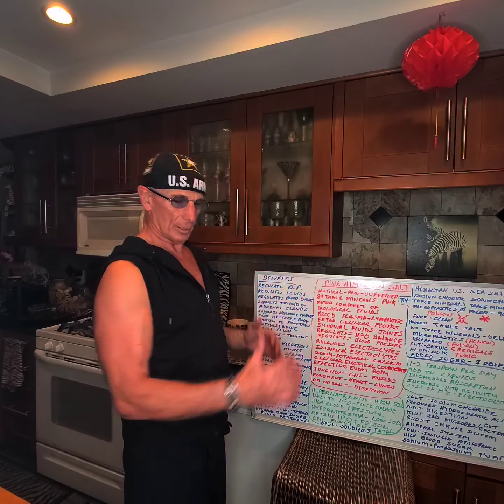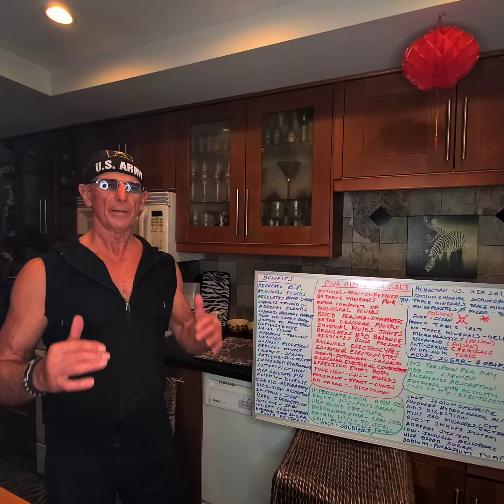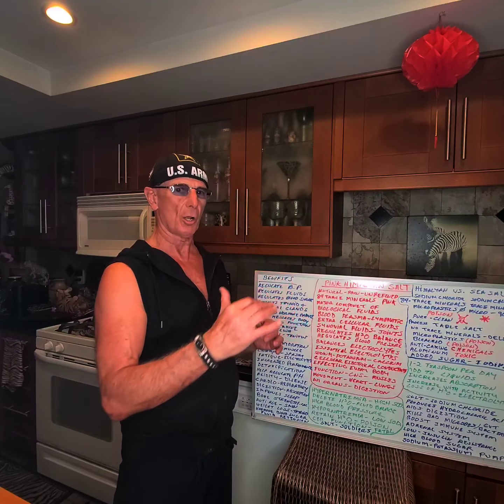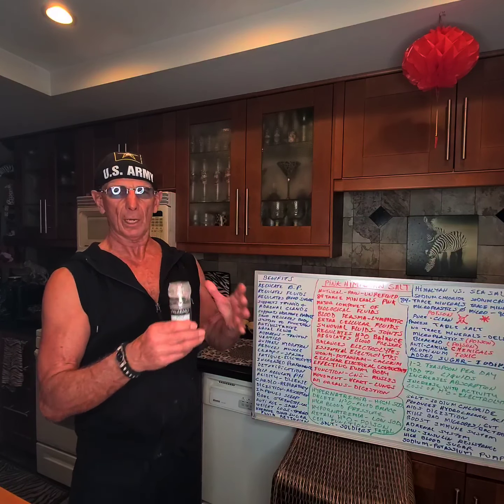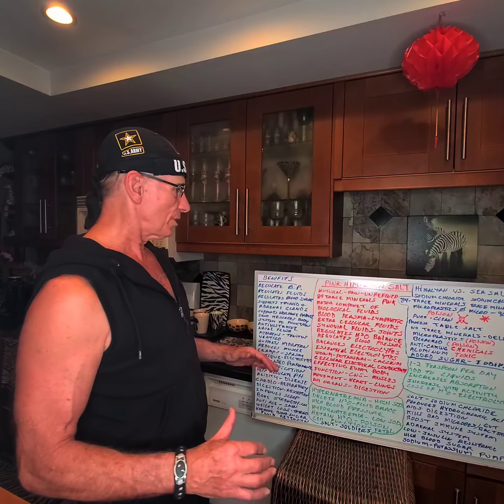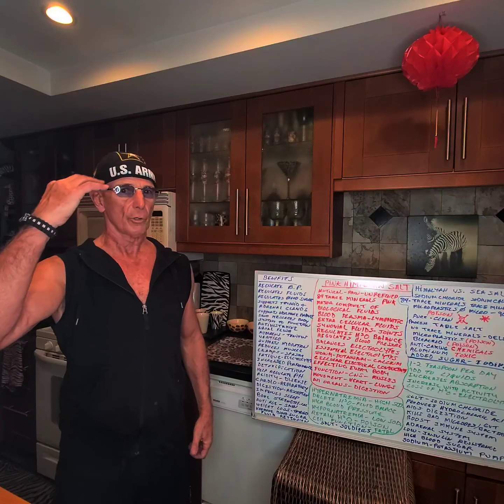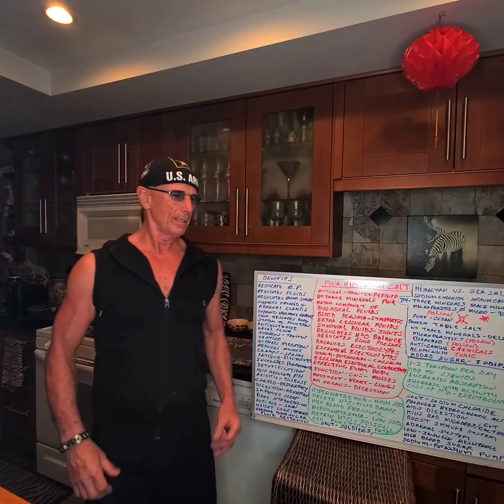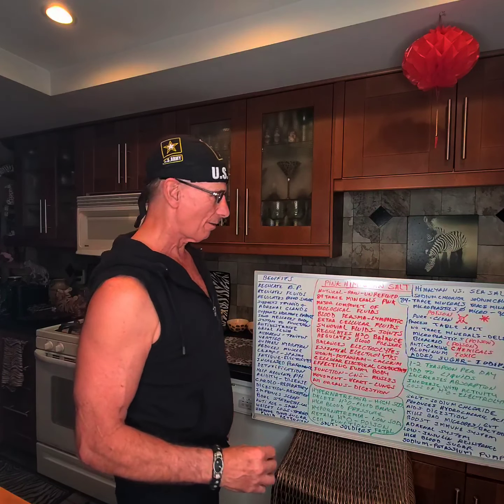Himalayan Pink Salt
Natural Healing Series: Benefits of  Pink Himalayan Salt: the Science and Significance